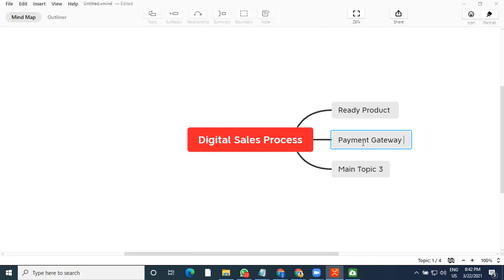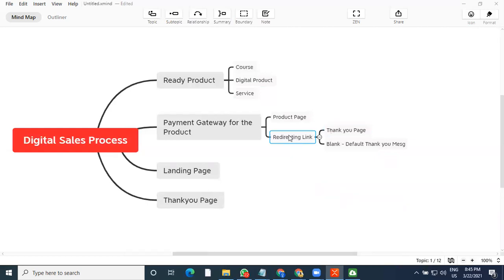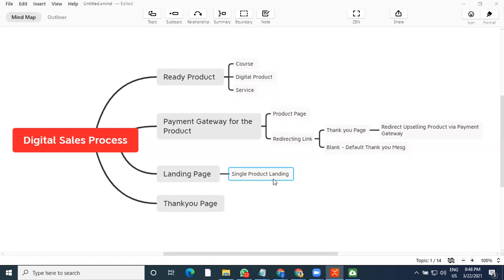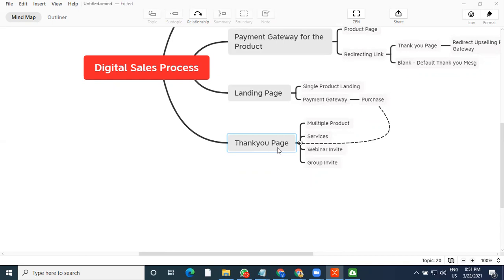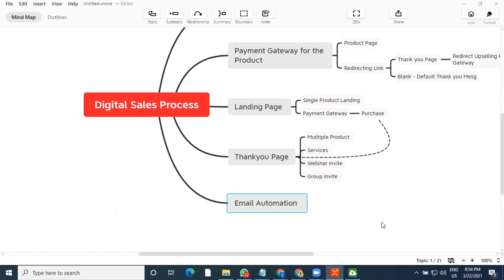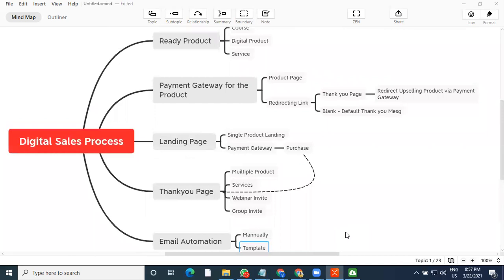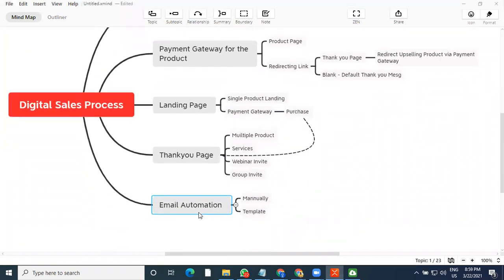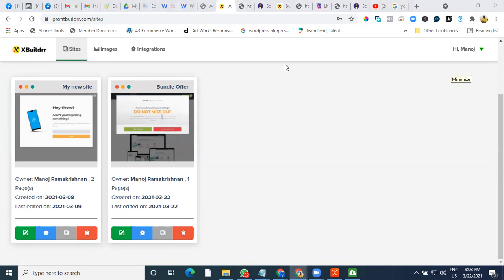Digital Sales and xBuilder for Landing Pages